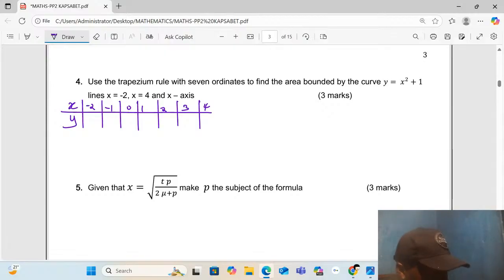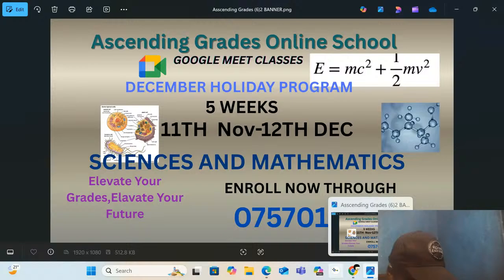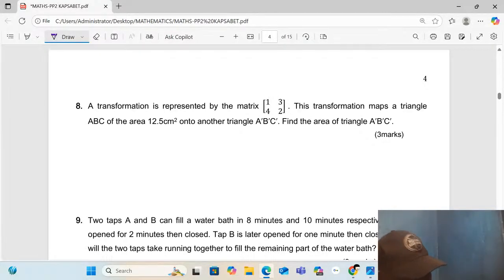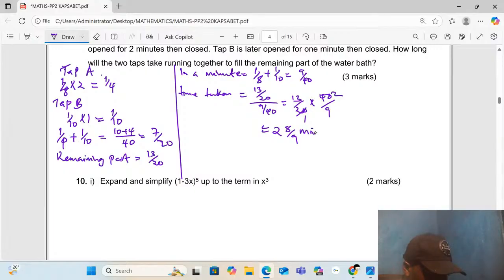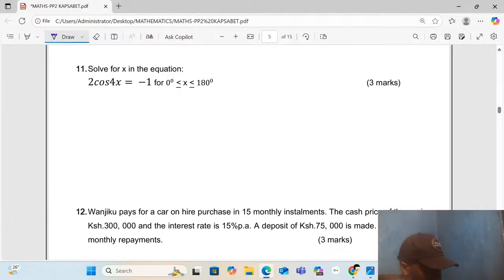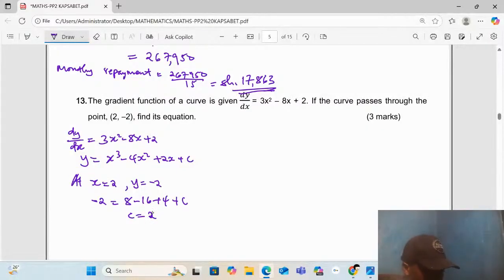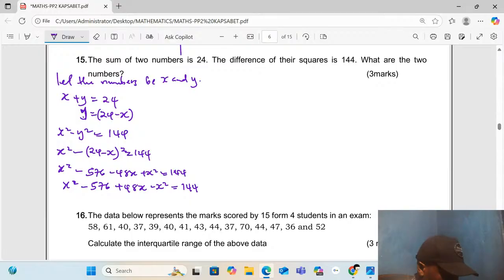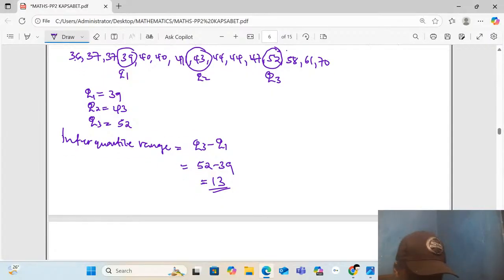KCSE 2025 PREDICTION || KAPSABET HIGH SCHOOL || EXAMINATION MOCK || MATHEMATICS PP2 2 SECTION I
KAPSABET HIGH SCHOOL || 2025 EXAMINATION MOCK || MATHEMATICS  PAPER 2 SECTION I
Featuring kcse 2025. mathematics